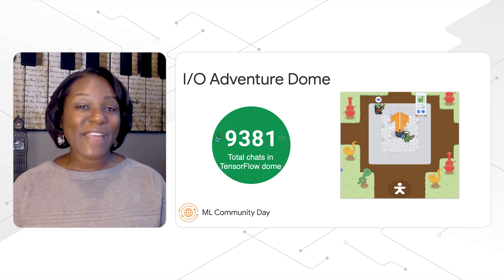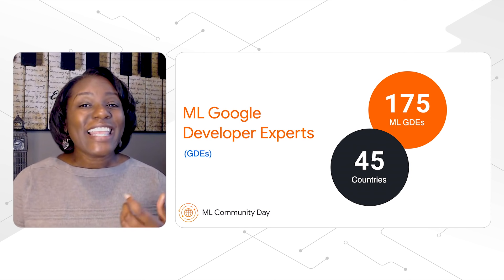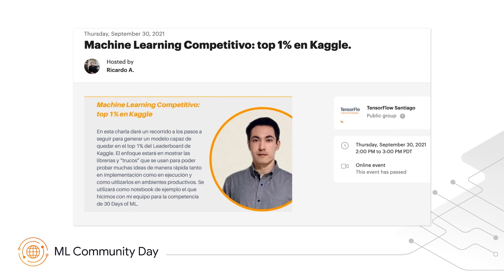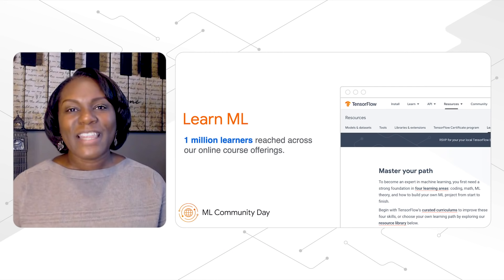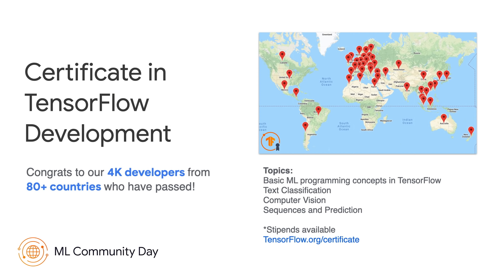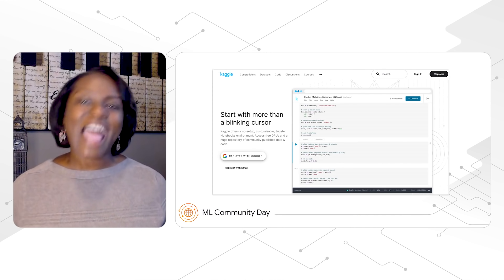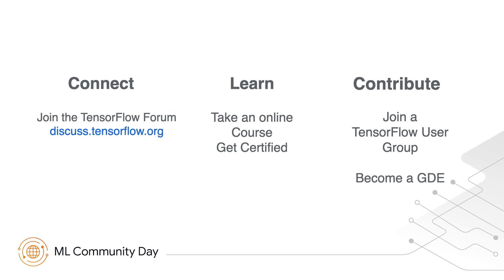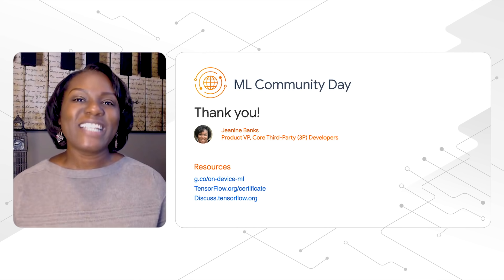Engage with the Machine Learning community | Keynote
Are you an ML newcomer? Explore how to get involved with our community, from contribution to education resources.

Speaker:
Jeanine Banks (VP, Product Management, 3P Core Developer Platforms)

product: TensorFlow - General; event: ML Community Day 2021; fullname: Jeanine Banks; re_ty: Publish;